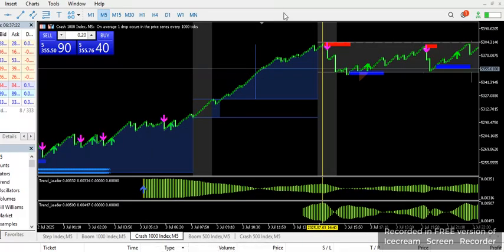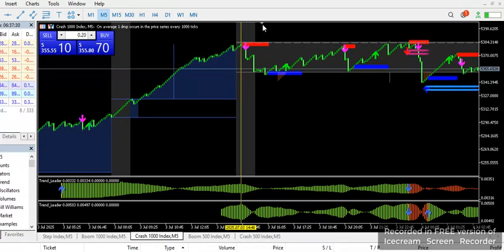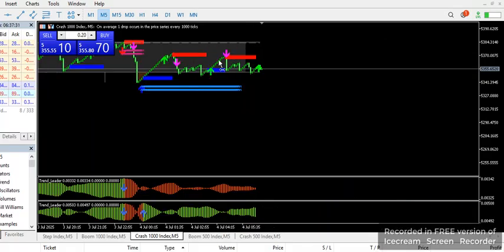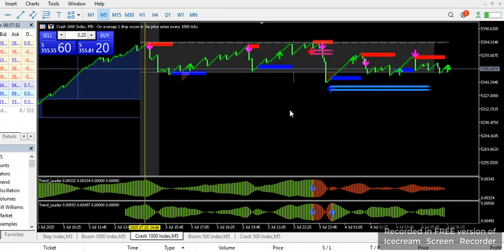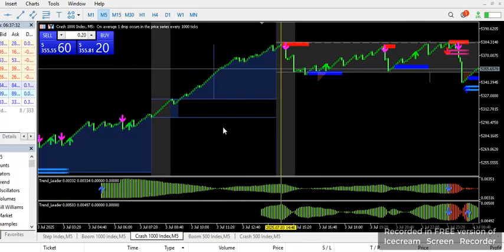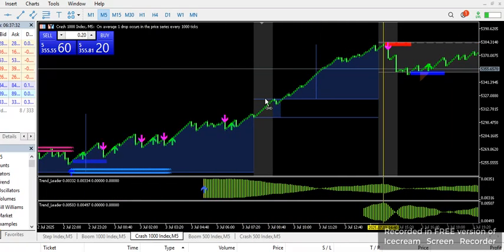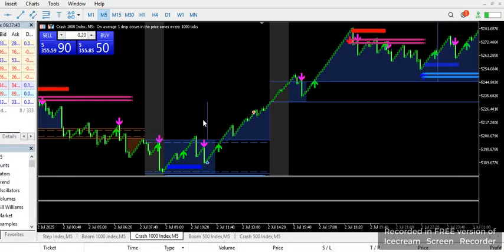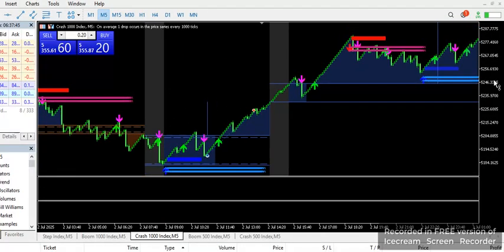New Indicator Strategy - All Boom and Crash Boom Index